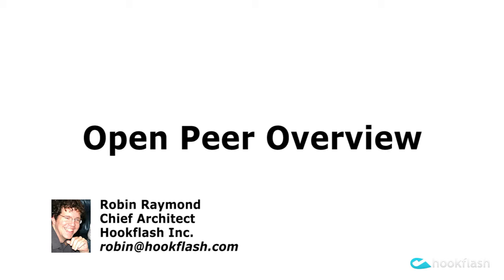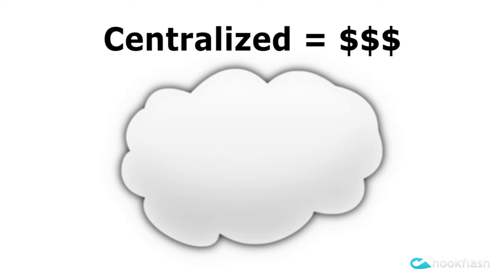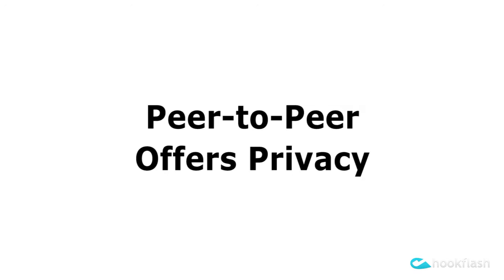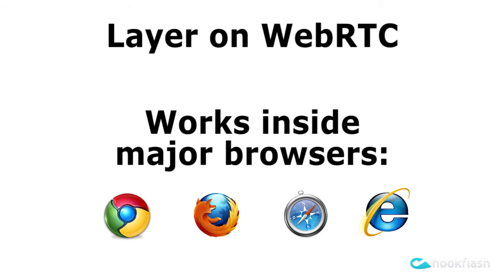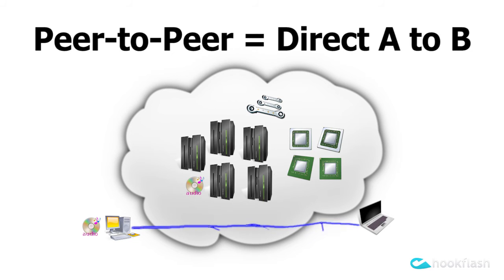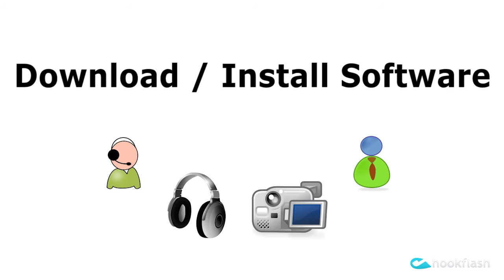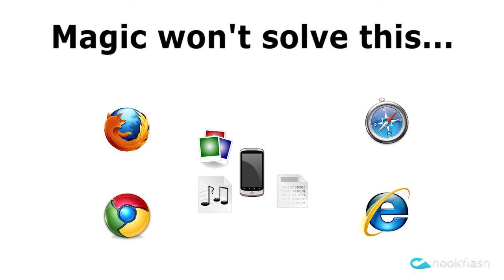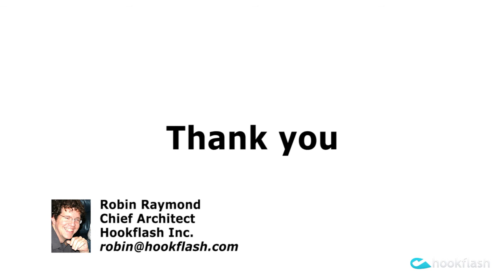Overview of Open Peer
The holy grail of communication on the Internet has been to allow peer-to-peer communication without the requirement of any centralized servers or services. A peer-to-peer approach offers some key advantages over a centralized server approach:

- Greater network resilience -- peers can continue to function independent of servers and can operate even if servers are down
- Increased privacy and security -- peers communicate directly thus the data is not centralized in one location where it can be spied upon by corporations, governments, 3rd parties or hackers.
- Decreased cost -- without the need of servers, the cost to host, administer, store and relay data is reduced substantially
- Scalability -- a peer to peer network doesn't require servers to scale as the peers can operate amongst themselves.